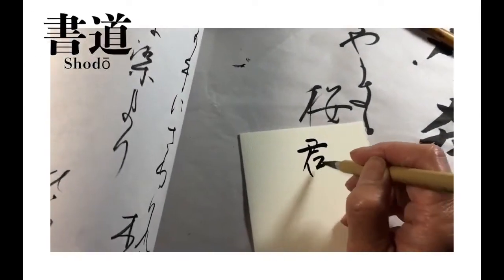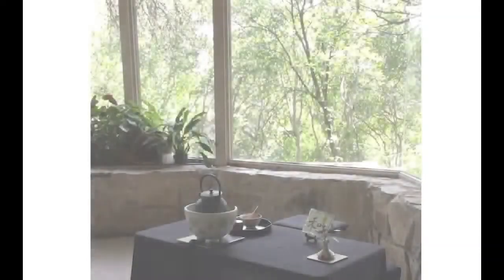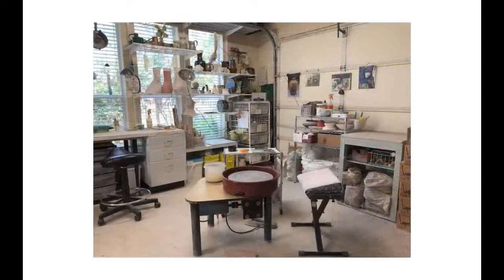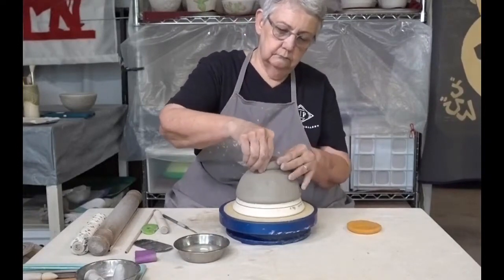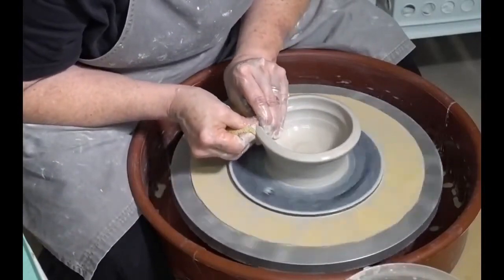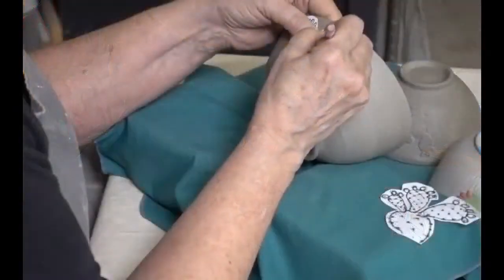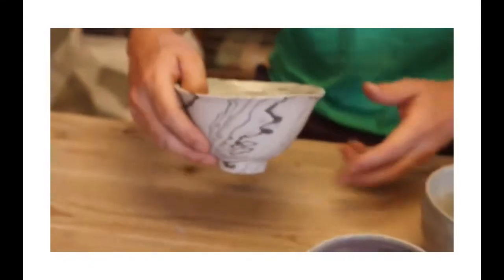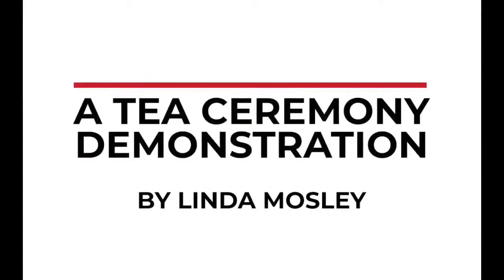2021-08-14 | Linda Mosley | Austin-Oita Exchange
Japanese Pottery and Tea Ceremony, featuring potters Linda Mosley and Kuniyuki Sashihara,  Austin Oita Sister City Committee Virtual Festival